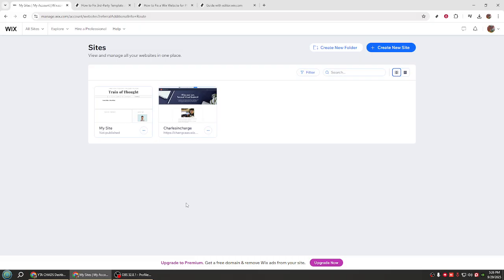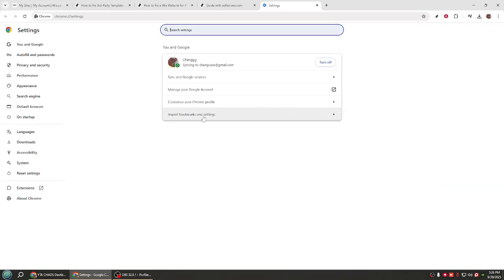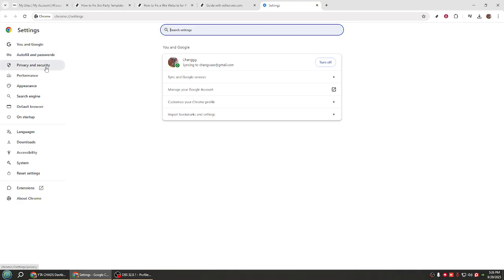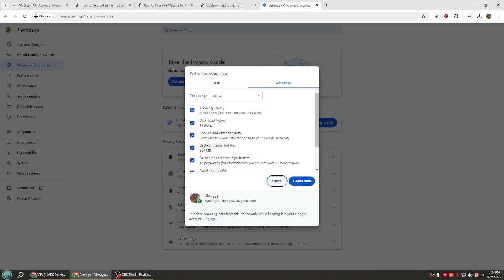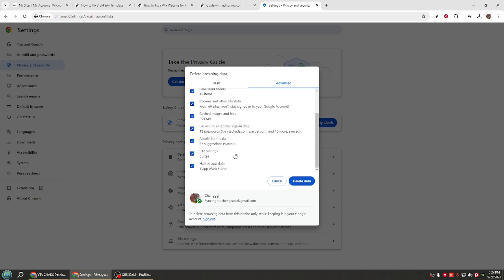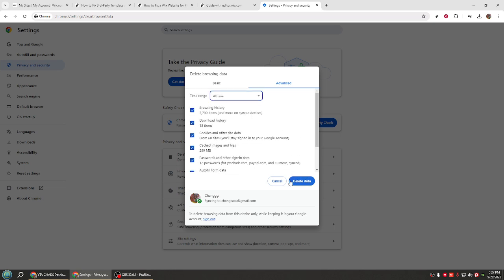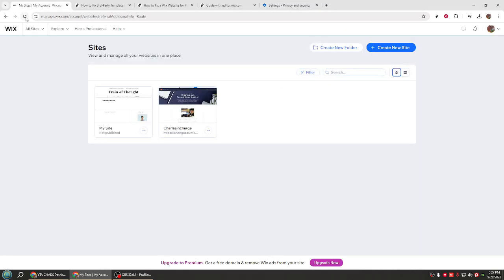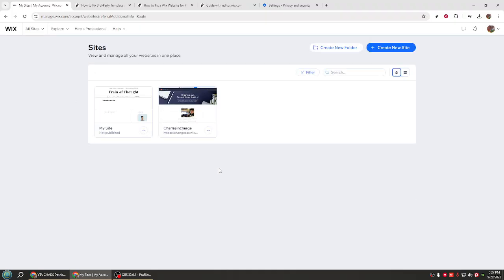How to Fix 3rd Party Template Add Ins in Wix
Having trouble with third-party template add-ins not working properly in Wix? ⚙️ In this tutorial, you’ll learn how to fix issues with 3rd-party widgets, templates, and embedded tools to make them work smoothly on your Wix or Wix Studio site.

✅ In this video, you’ll learn:

How to troubleshoot 3rd-party template add-ins in Wix

Why external scripts or widgets stop working

Fixing HTML embed and script permission issues

How to safely add external template codes to Wix

Pro tips to keep your 3rd-party tools running smoothly

By the end, you’ll know exactly how to fix broken or unresponsive add-ins in Wix and optimize them for best performance.